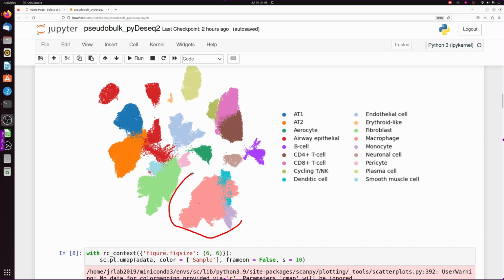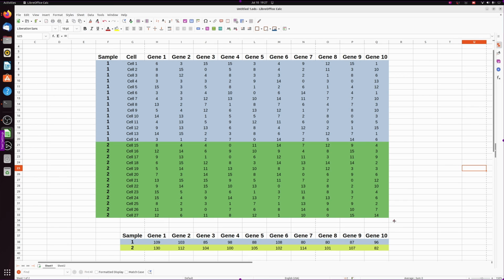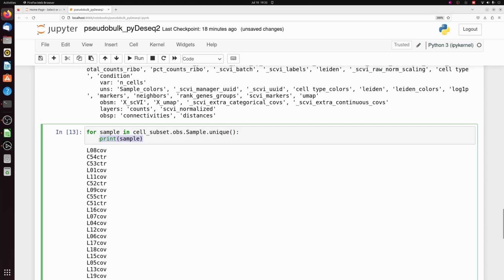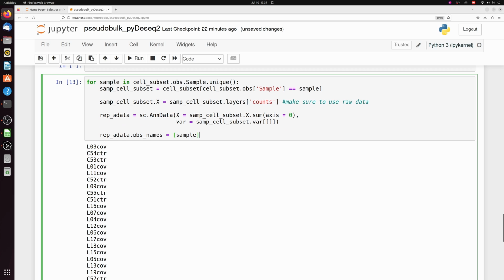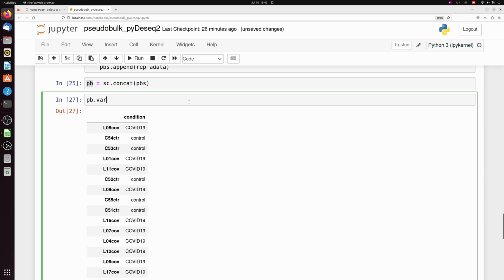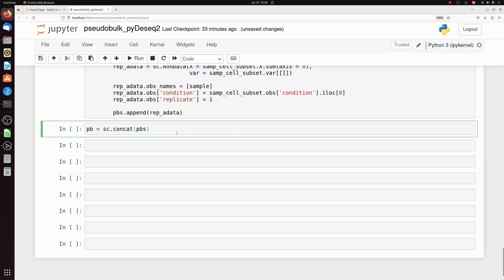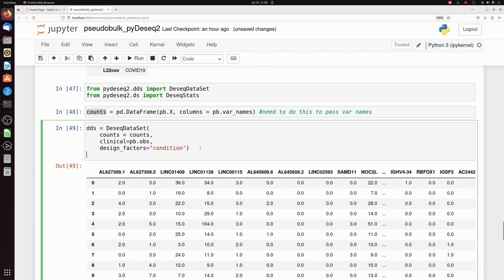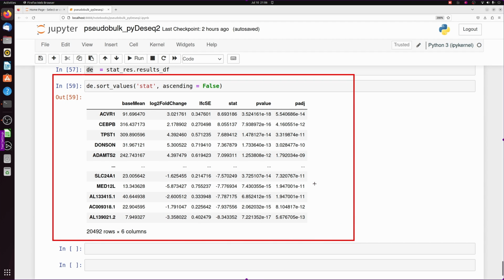Pseudobulk single-cell analysis in Python with Scanpy and pyDeseq2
It is now possible to do pseudobulk analysis directly in python on your scanpy object. I create the pseudobulk from single-cell data then analyze it with the python port of Deseq2.